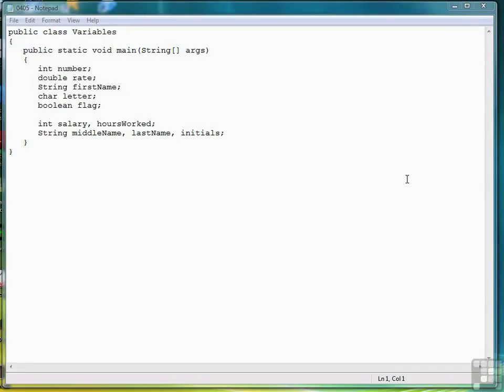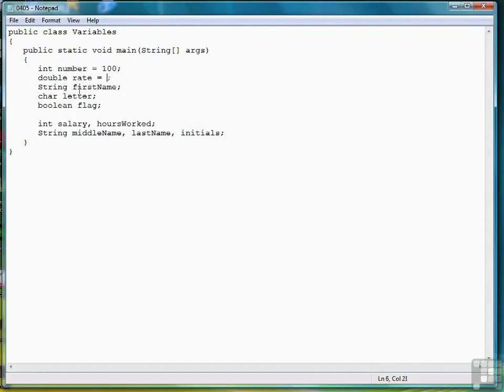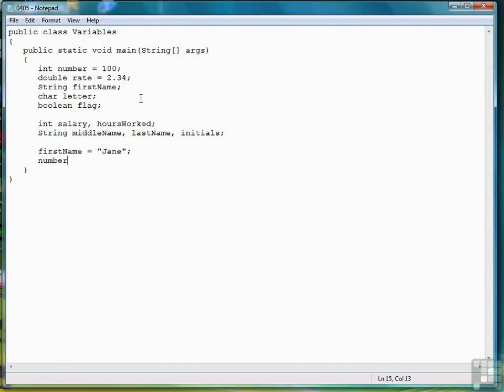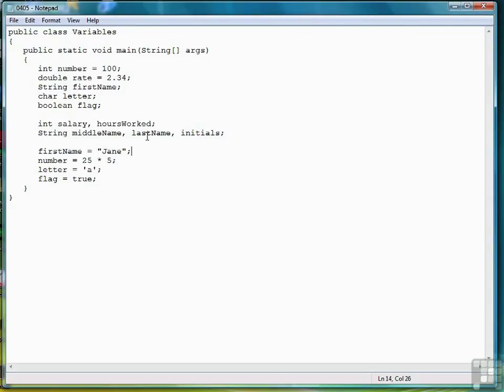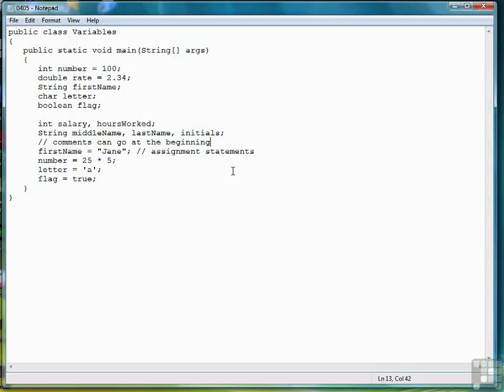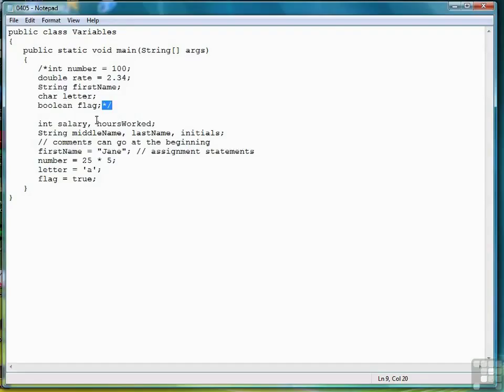Chapter 5: Classes and Objects